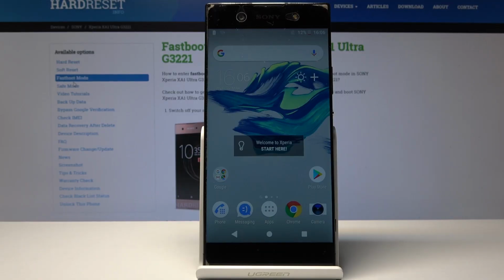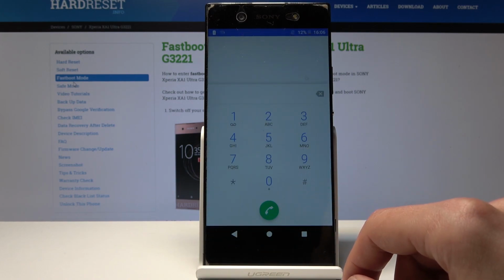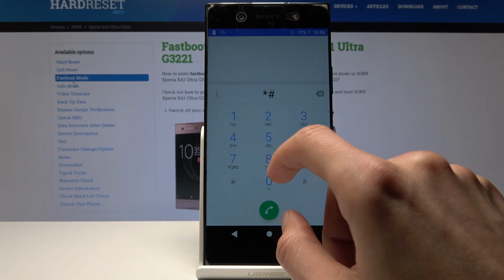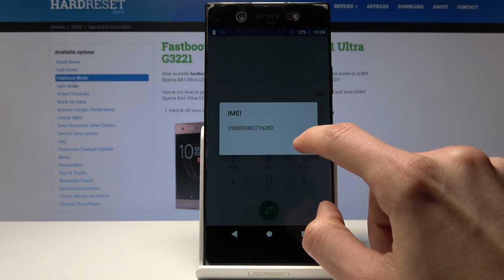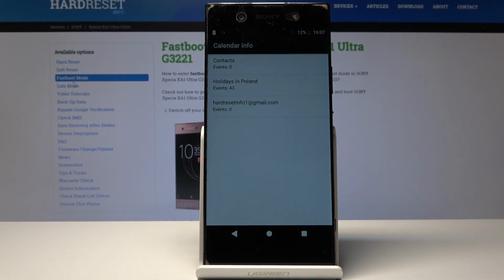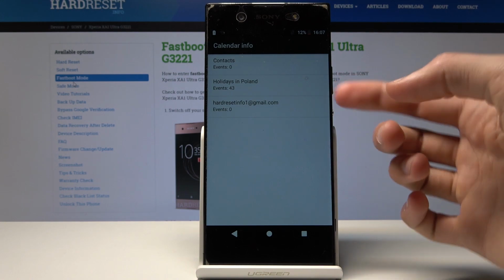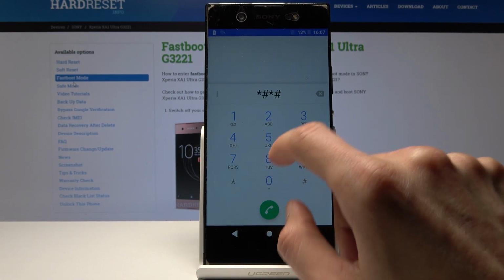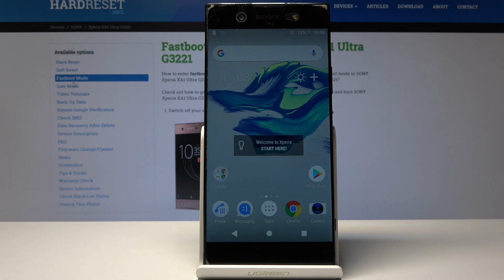Secret Codes SONY Xperia XA1 - Hidden Modes / Advanced Info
In the above video instruction, we show you the full list of secret codes available to use on SONY Xperia XA1. If you would like to learn the combination of signs and numbers in order to get access to the hidden features, then follow the presentation and enter service mode in couple of seconds. Let’s watch video and discover all quick codes for SONY Xperia XA1.

How to use secret codes in SONY Xperia XA1? How to open hidden mode in SONY Xperia XA1? How to enter service mode in SONY Xperia XA1? How to get access to service info in SONY Xperia XA1? Which secret codes work in SONY Xperia XA1?